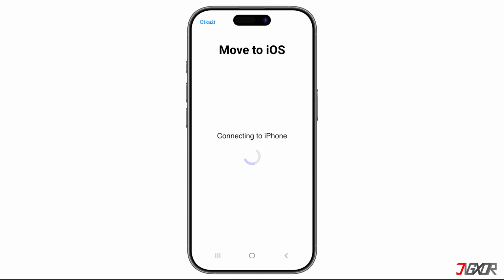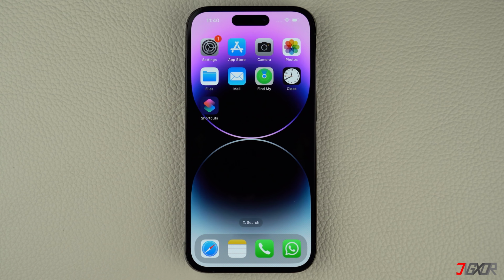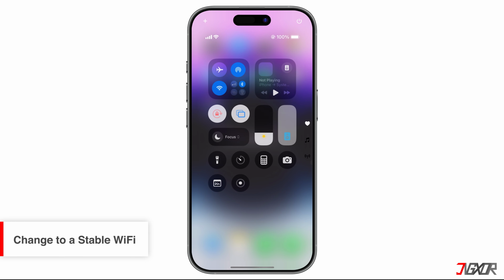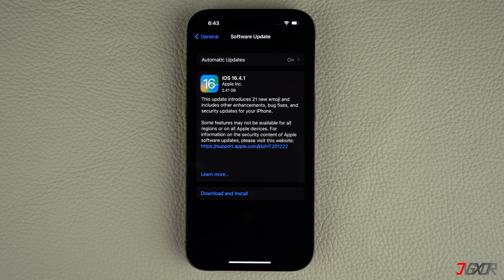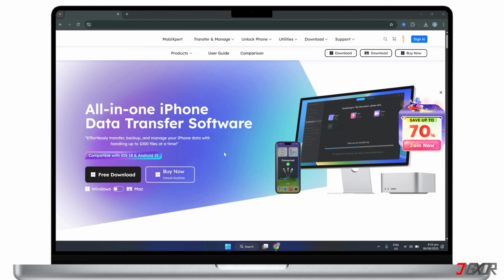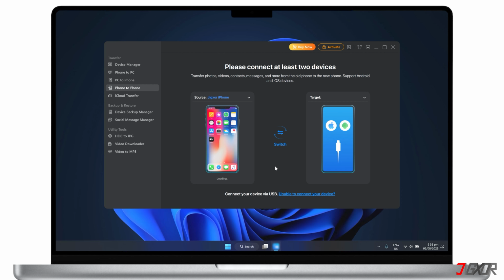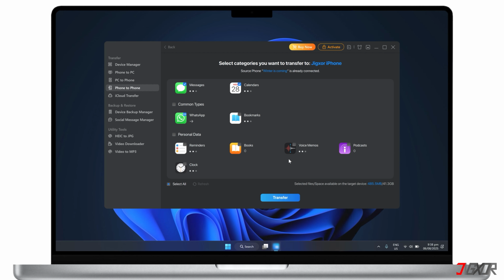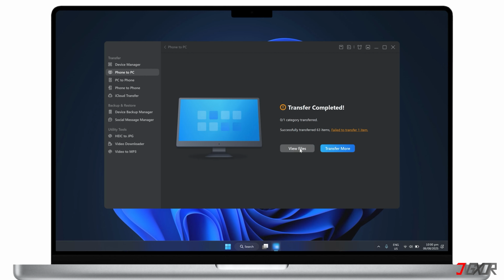How to Fix Move to iOS Not Connecting [5 Ways]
Switching from an Android to an iPhone, and you use “Move to iOS” to transfer files, but now you’re facing “Move to iOS Not Connecting?” It is a common issue that can be frustrating. It's often caused by network settings, device compatibility, or software interference. In this video, I’ll show you how you can solve this issue. Yours Jigxor

Timestamps:
00:00 | Move to iOS issue
00:59 | Restart Device
02:09 | Switch to Stable WiFi
02:15 | Check iPhone Storage
02:24 | Update to Latest OS
03:31 | Best Alternative

Video: 1324